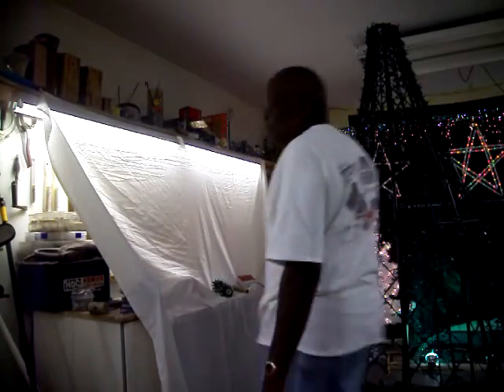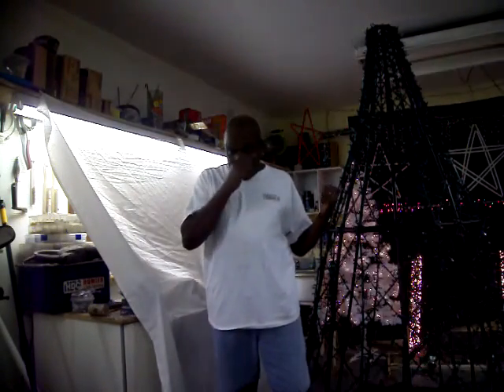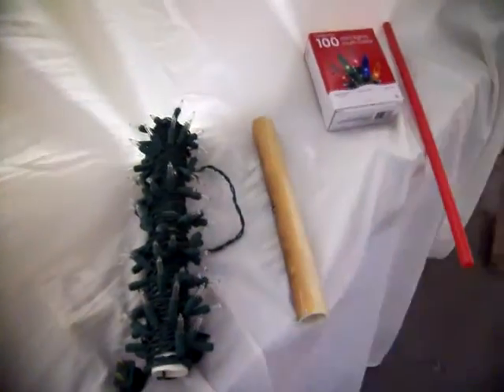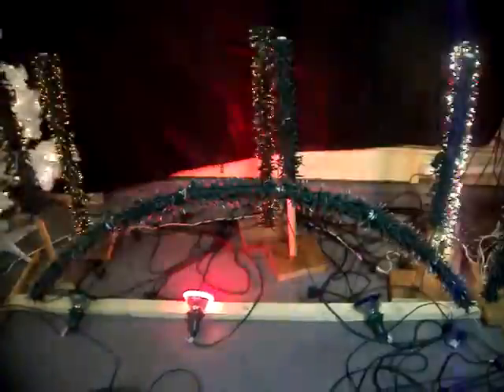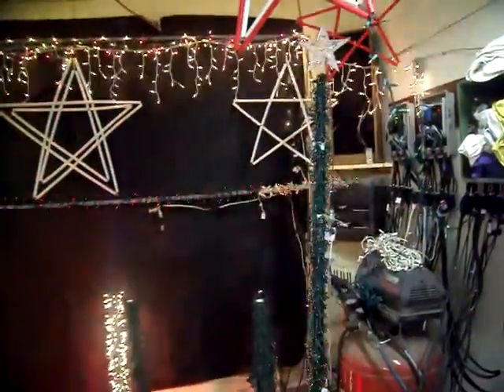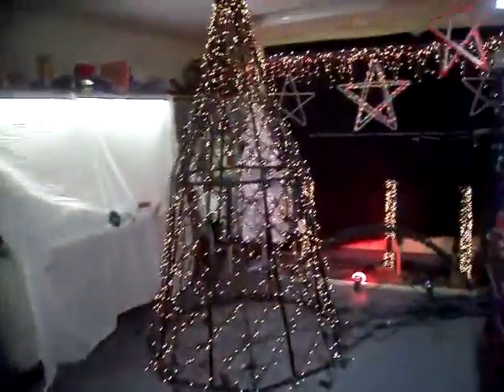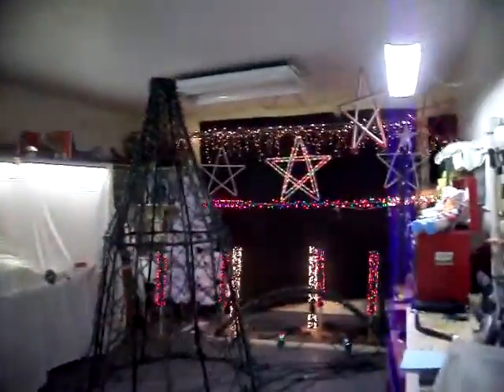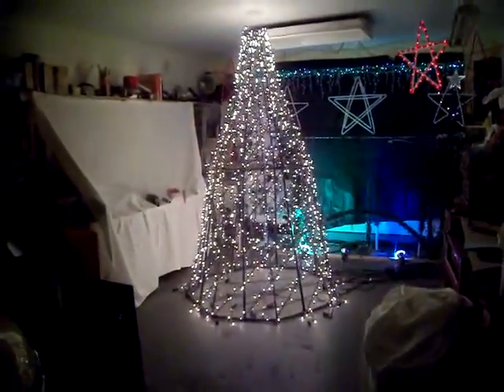LOR Xmas Havasu Tee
Description       This the first of my Light O Rama videos.
I'm new to LOR but I'm hooked. I will be posting more videos and looking for lots of feedback So talk to Me Thanks